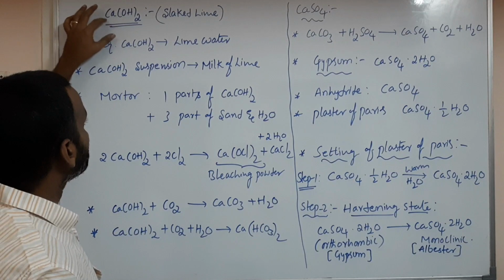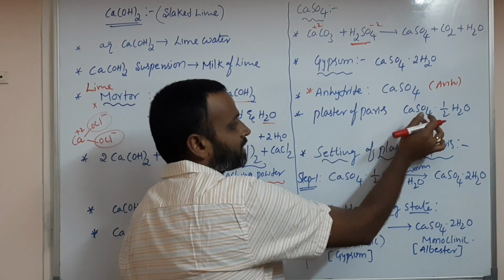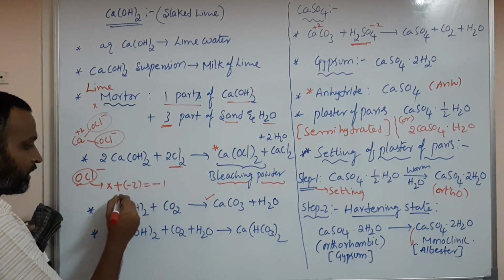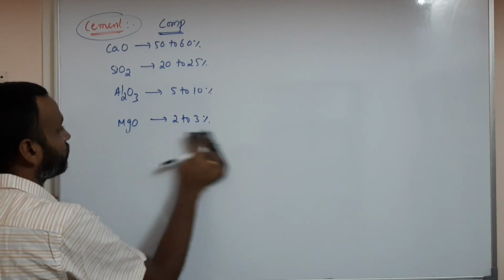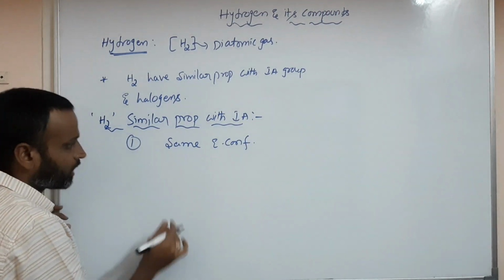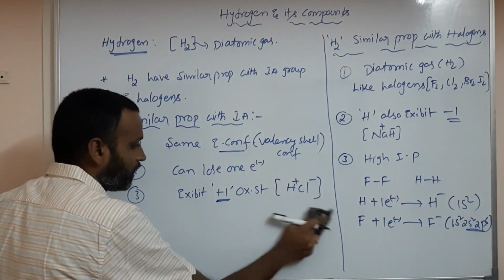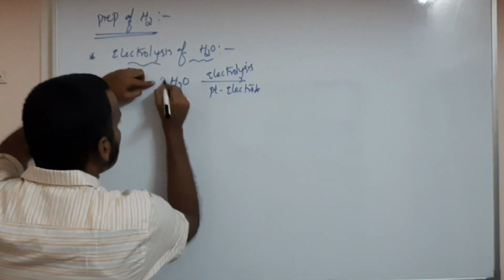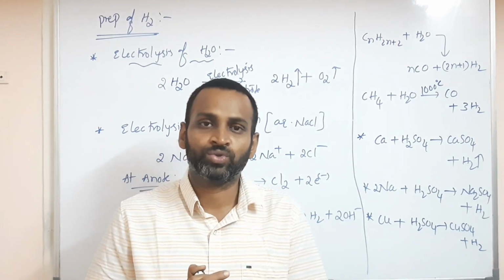Hydrogen and it's compounds